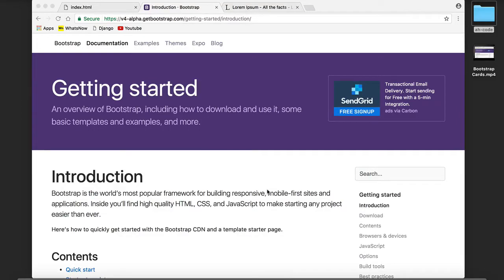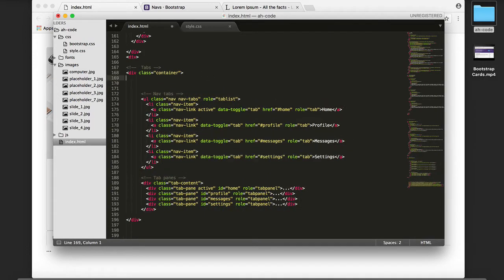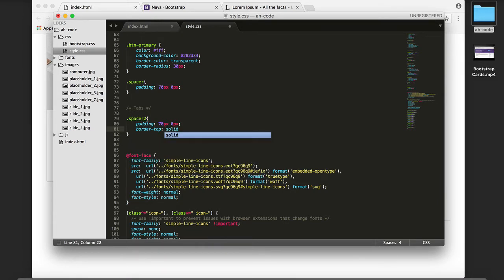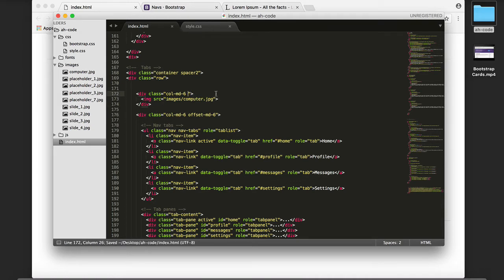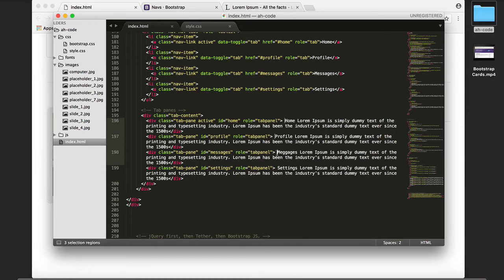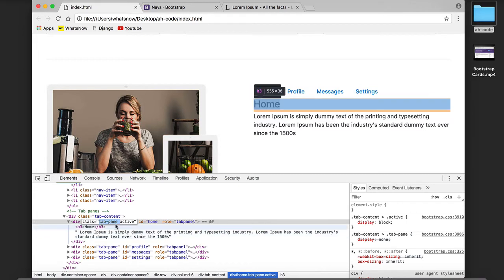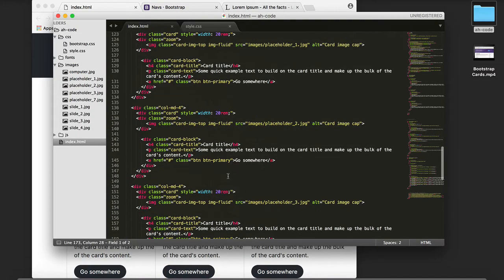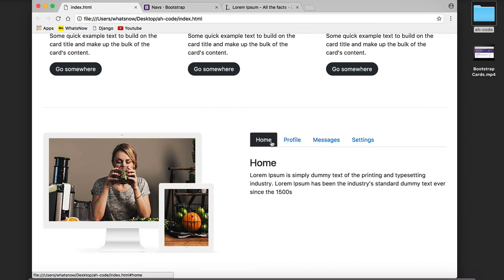Navigation Tabs Bootstrap 4 - For beginners